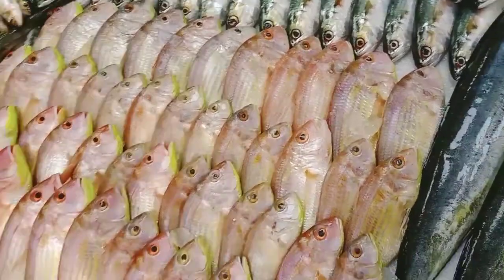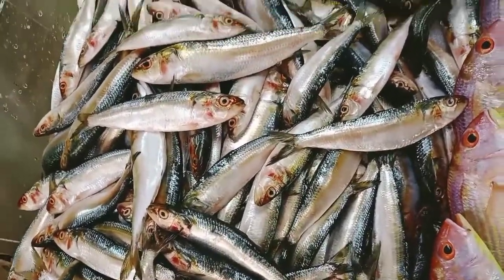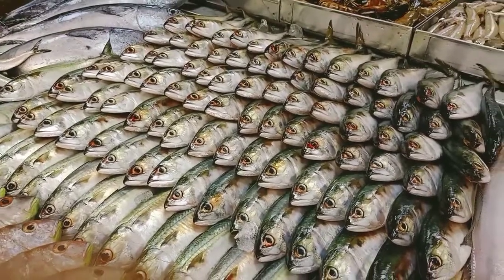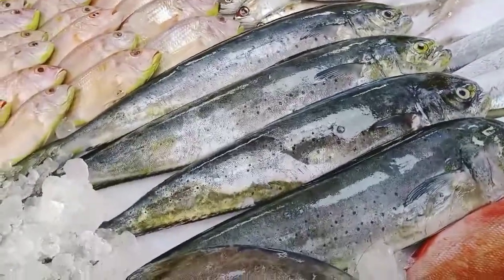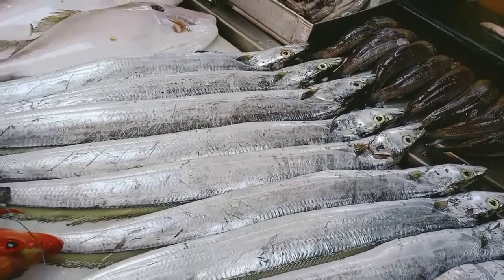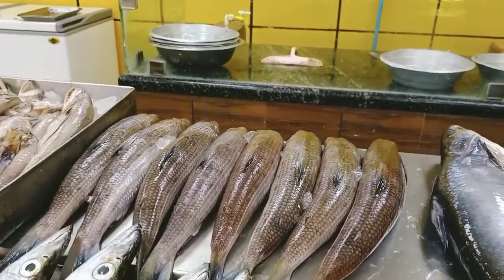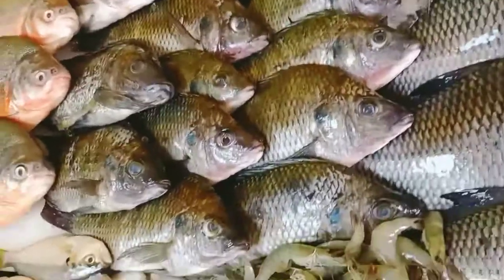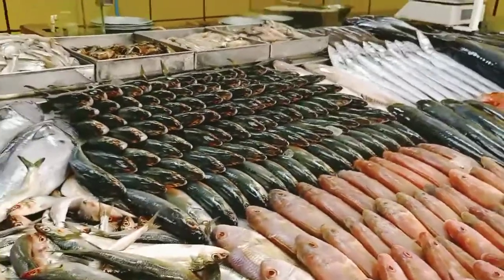Fresh and Good Quality Fish, Sea Food, Chicken & Mutton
FRESH & Chemical-free products, While ordering chicken and other meat products, the most common issue faced by customers is that the meat is not fresh or has the presence of harmful chemicals and antibiotics. This a common problem with chicken and fish. At Butcher Bag you can TRUST and buy comfortablly from home via watsapp or a call the most fresh and best chicken and other meat,  It is the main reason why customers prefer ONLINE BUTCHER BAG. The online stores help you save time that would normally be wasted in visiting a store and purchasing the chicken or fish as per your need.Amazing Variety & Best chicken  It is easy to find meat as per your choice of cut. You also get a variety in terms of price. The online store make available a range of products to give the widest choice to customers. Attractive prices, the prices are transparent. You also get additional discounts to save money. You can easily find offers and discounts regularly  that take care of your budget. There is no need to bargain, it is easy to get discounts when ordering chicken combo's, you also get express delivery from store. If you want chicken in lunch, you can order in the morning to get 2-hour express delivery. There is no need for extensive planning, the express delivery option keeps things sorted and even evening delivery is provided.